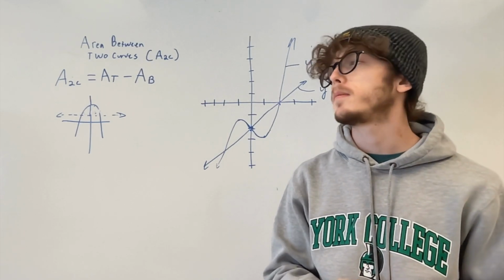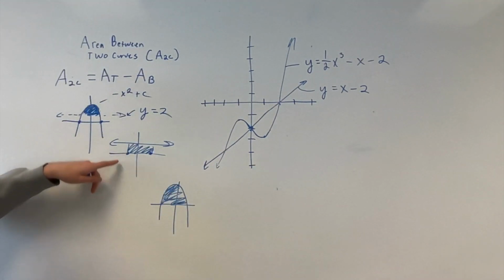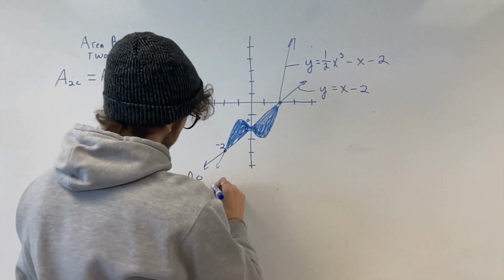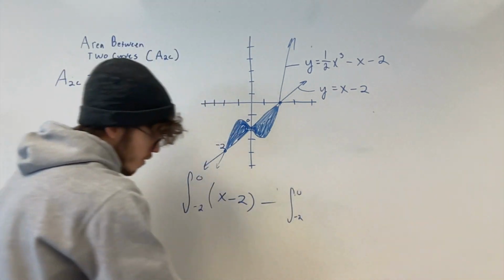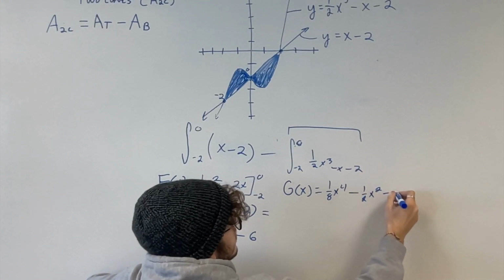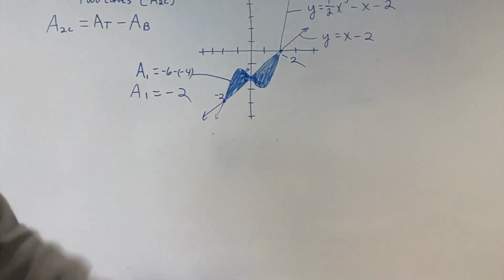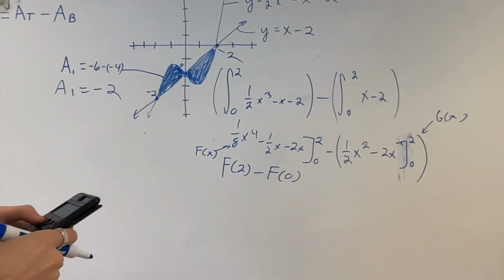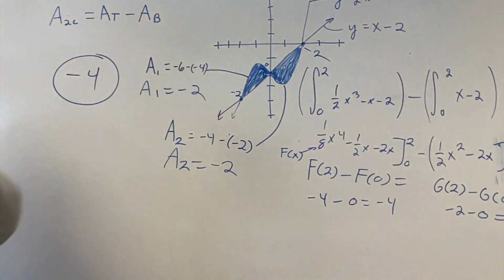How to Find the Area Between Two Curves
In this calc lecture, we investigate how to find the area between two curves! We use integrals in a definite range to find such a value.